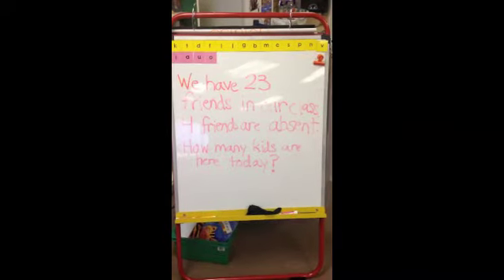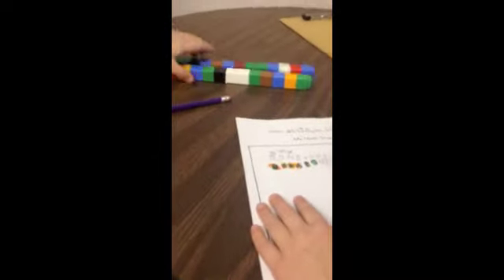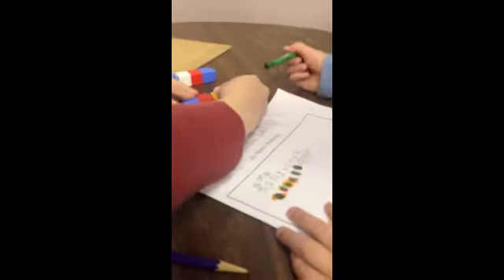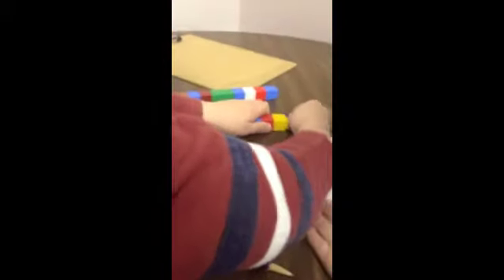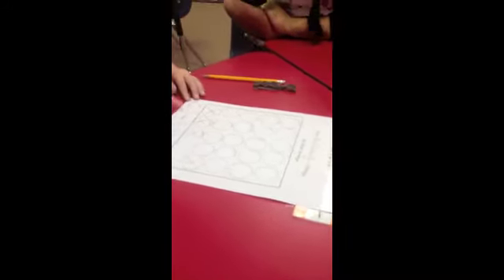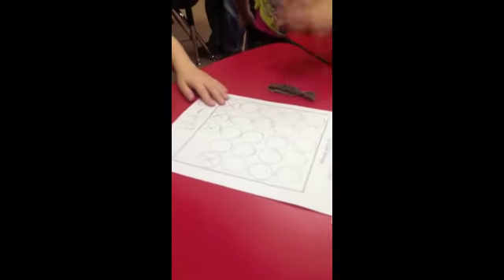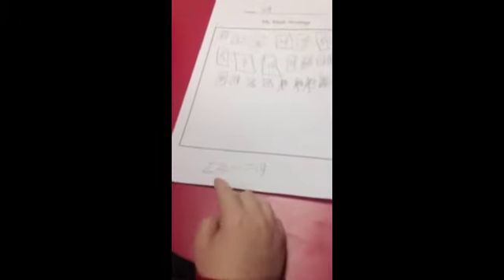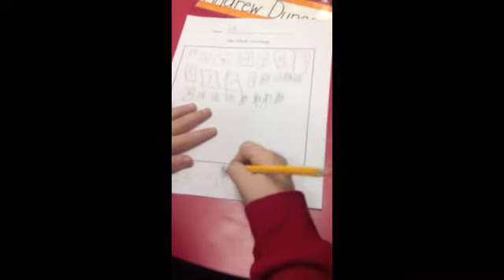Kinder Problem Solving Strategies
This is a sample of our problem solving work at the beginning of 3rd quarter in kindergarten.  Following work time we have a share time (Math Talk) in which students share the different ways they solved the problem.  During share time students give feedback to classmates and those who need to adjust their work are allowed to go back and make changes.